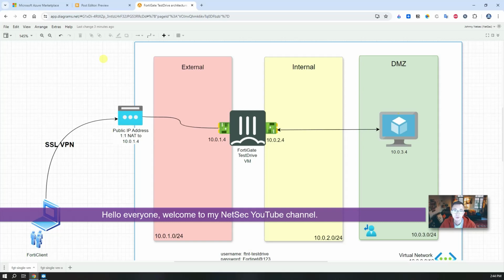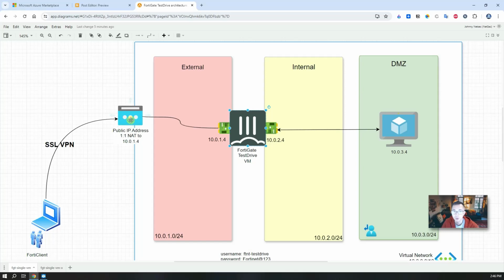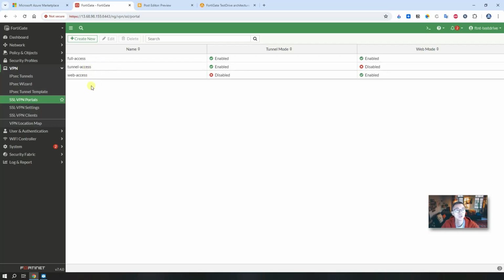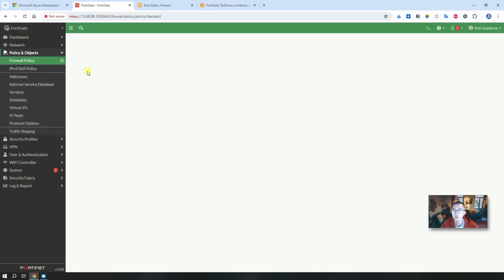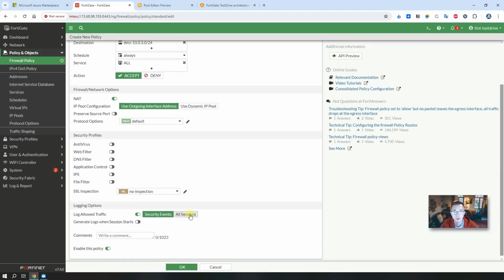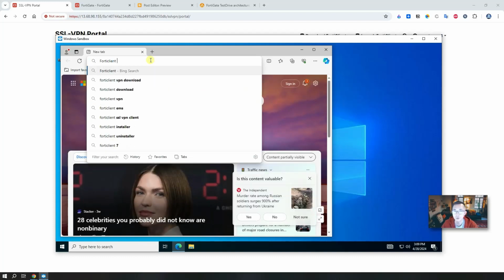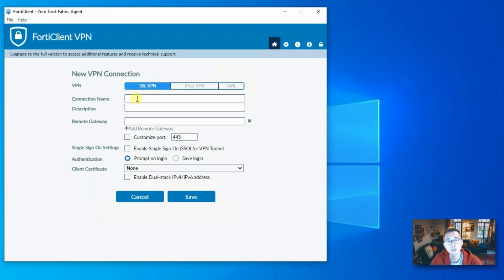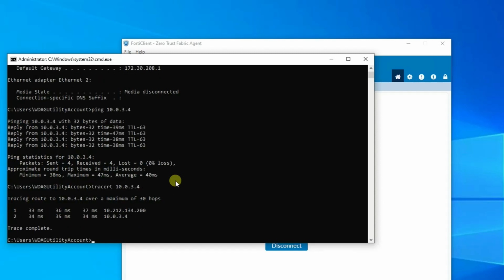Configure FortiGate SSL VPN and Connect it Using FortiClient (Free with Test Drive)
Previous videos showed how to create your FortiGate lab at home and how to build your own VPN lab. This video is to show you how to enable SSL VPN on FortiGate firewall and how to use FortiClient to connect to it. The lab is completely free and very simple to practice with your own pace.  No need to have deep knowledge about FortiGate, you will still be able to complet it in 10-15 minutes.

Related Post:
✍Enable SSL VPN on FortiGate and Connect SSL VPN Using FortiClient (Free Lab with Test Drive)

🌟Create a Home VPN Lab Between Palo Alto and Fortigate Firewalls (Part 1) - Basic Environment Setting
🌟Deploy Fortigate Firewall VM Using Azure Marketplace and From A VHD File with VM Size (1vCPU,1G RAM)

💖Chapters:
0:00 - Introduction
1:24 - Lets start it
3:21 - 1. Make sure SSL VPN Feature Enabled
4:49 - 2. Configure SSL VPN on FortiGate
6:30 - 3. Create SSL VPN Policy
9:10 - 4. Download FortiClient
12:22 - 5. Using FortiClient to Connect to SSL VPN
16:11 - Outtro